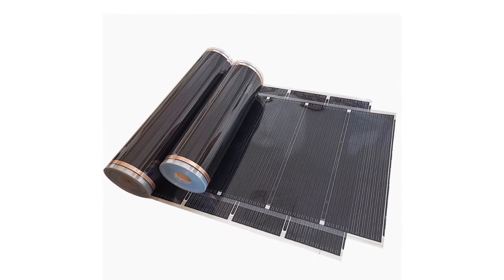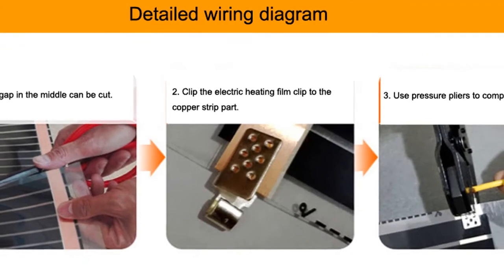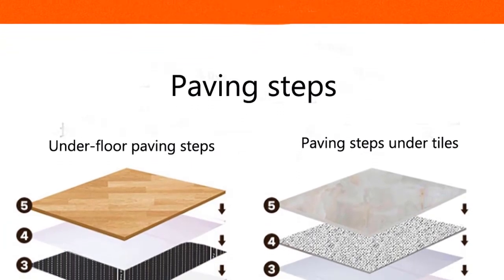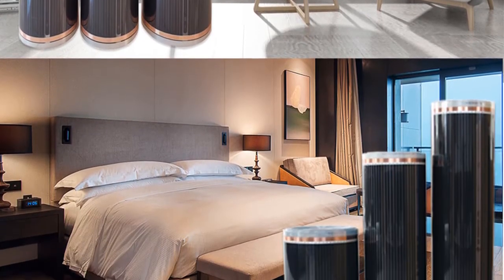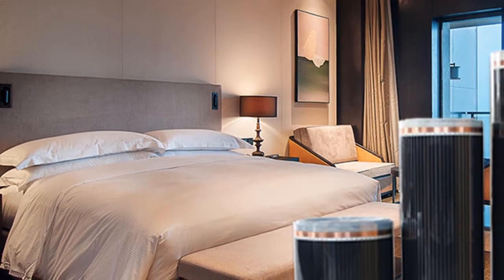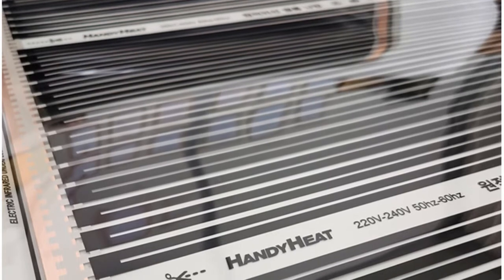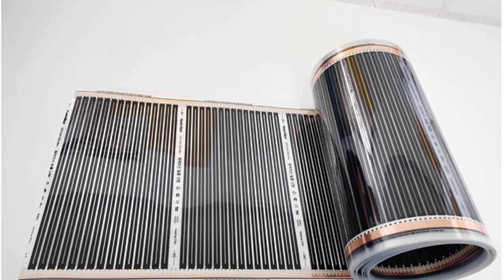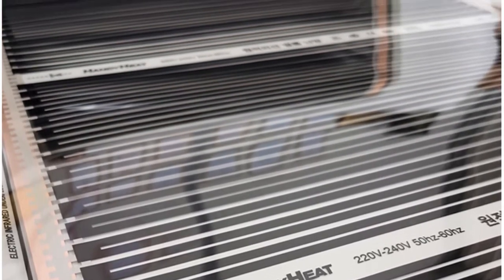Flooring With Radiant Heat: Graphene Heating Film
Infrared floor heating is a relatively new technology that is becoming increasingly popular in residential and commercial settings. Radiant heat flooring systems use infrared energy to heat objects and people in a room, rather than heating the air like traditional forced-air systems.

There are many advantages to using radiant heat flooring, including improved comfort, better indoor air quality, and lower energy bills. Infrared floor heating is also very efficient, providing uniform heat coverage with minimal energy loss.

If you're looking for a way to improve your home's comfort and efficiency, consider investing in an infrared floor heating system.

Radiant Energy - Use Electronic Devices To Make A Free Energy Generator